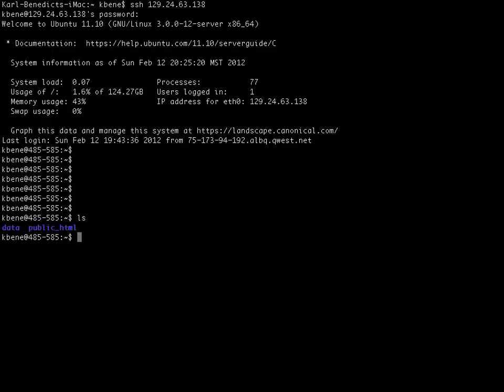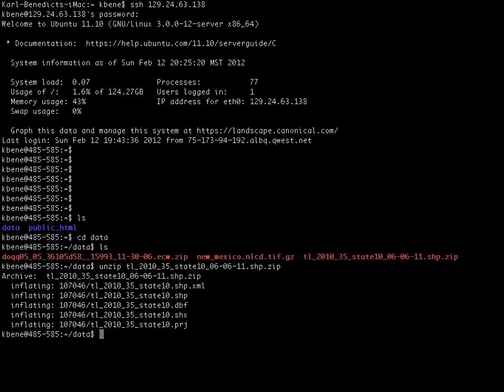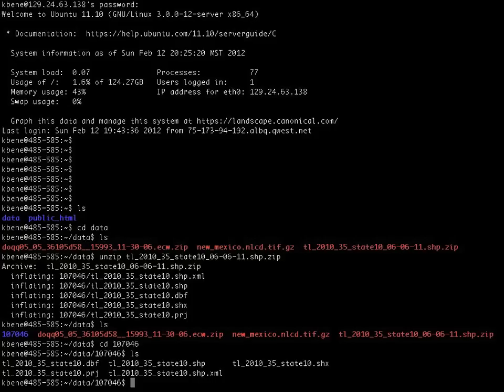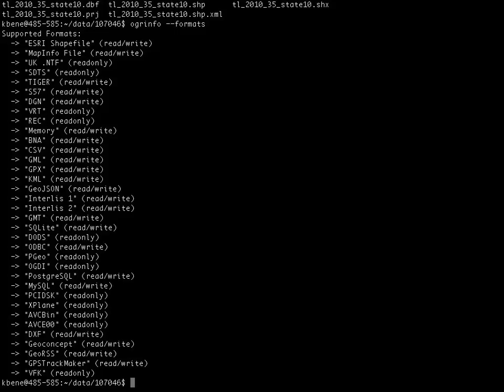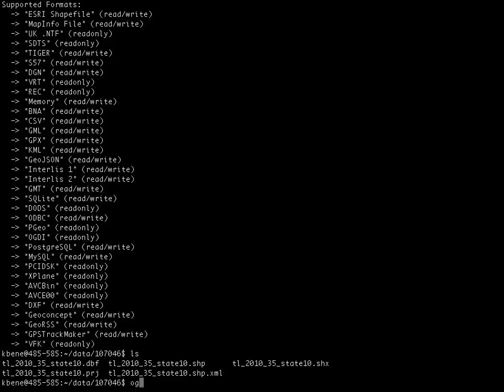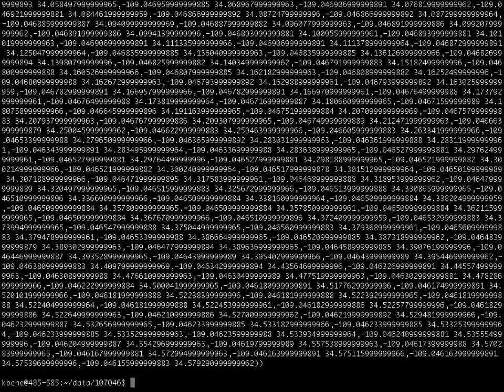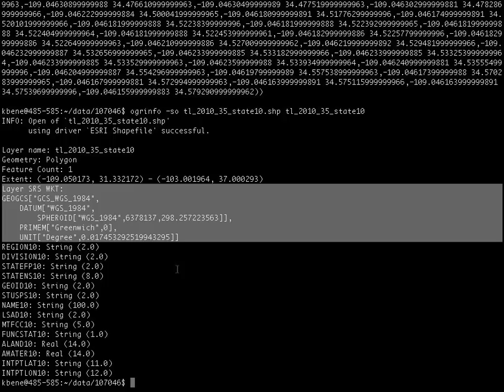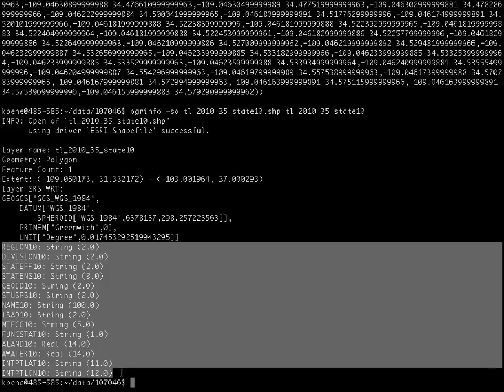GEOG485/585L OGR Demonstration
This video is a demonstration of the use of the ogrinfo utility to examine vector datasets from the command line on the class server.